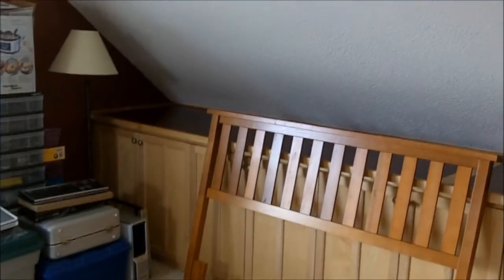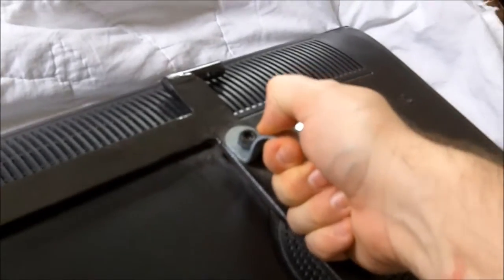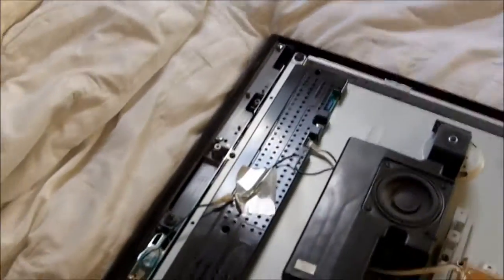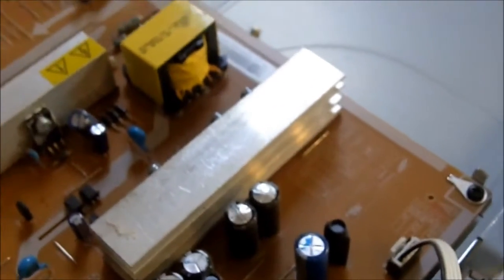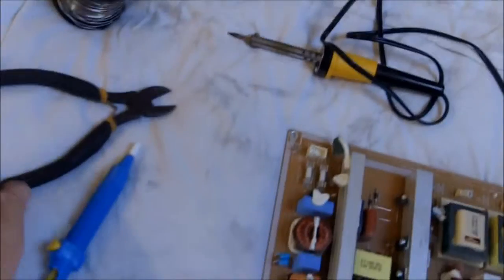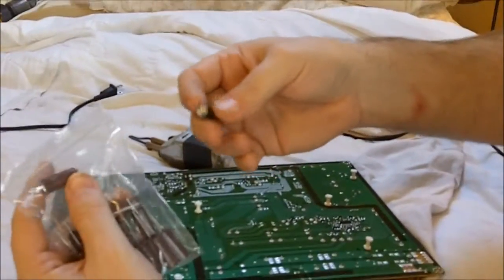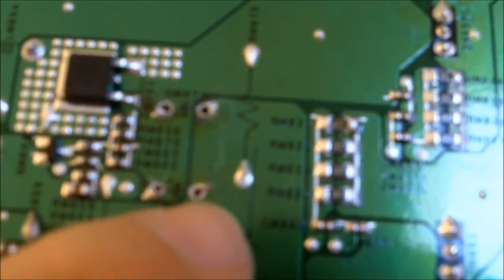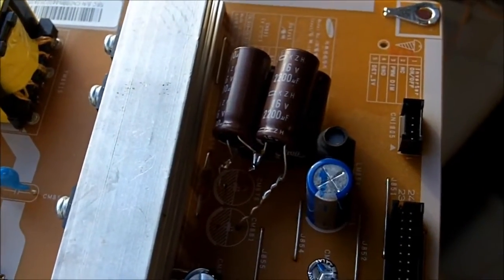RPM repairs Samsung TV with bad Caps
replaced bad caps in power supply on samsung 46" LCD